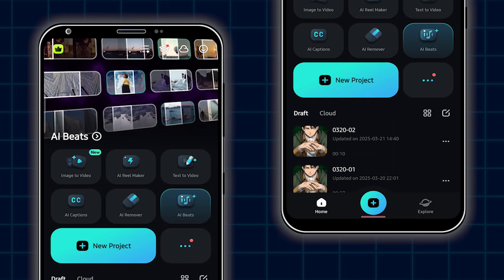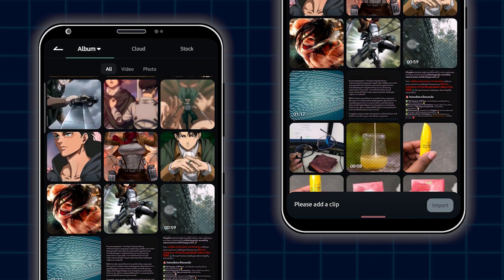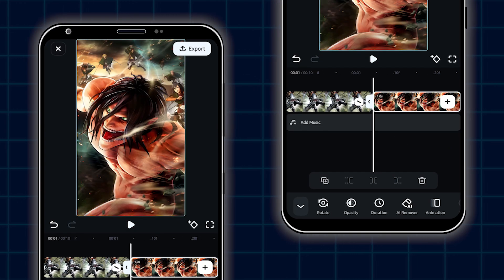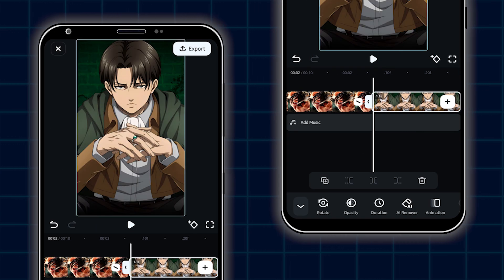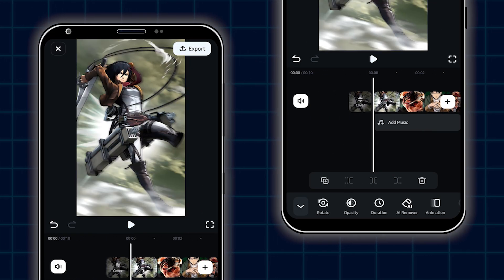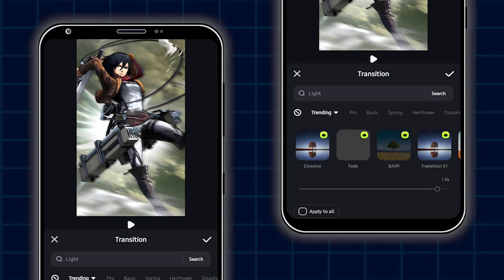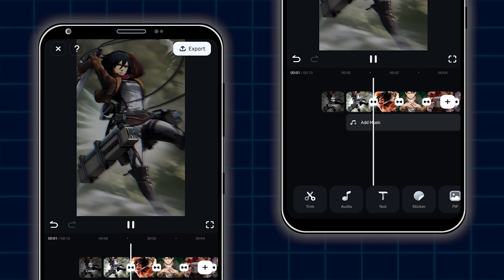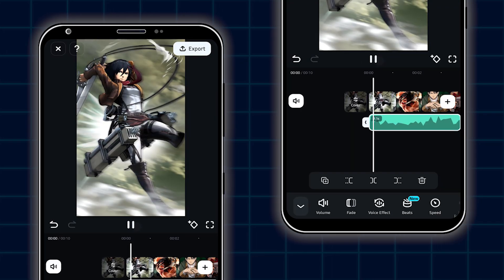Make Cinematic Zoom Transition On Filmora Mobile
Make Cinematic Zoom Transition On Filmora Mobile with MrMahmud! Join me as we create a hauntingly good animation. Let's get Started

          ✔ Mr Mahmud -